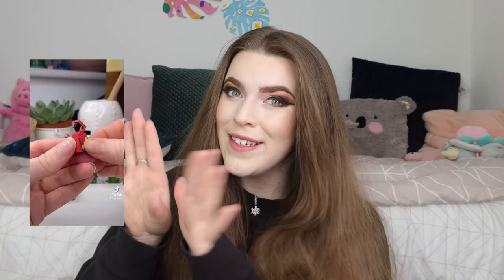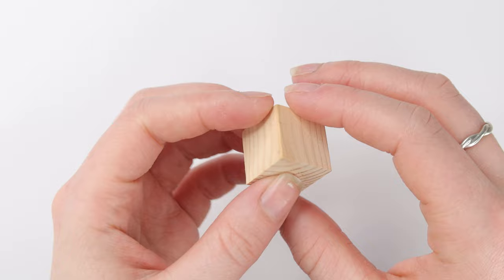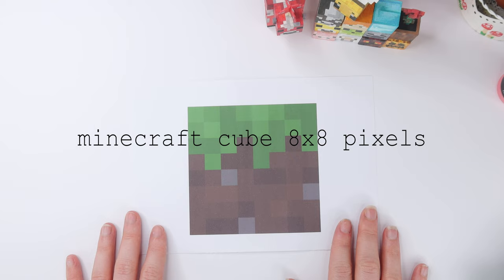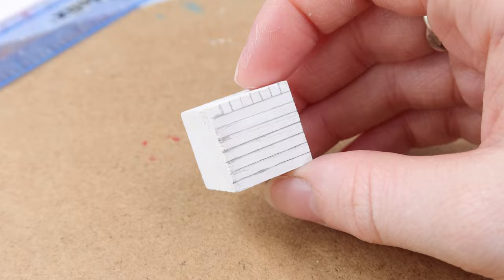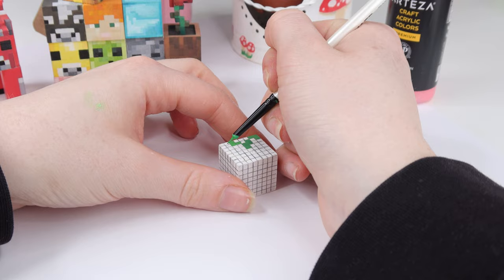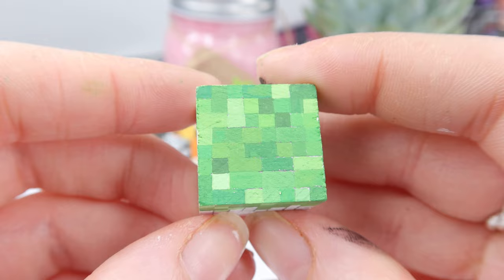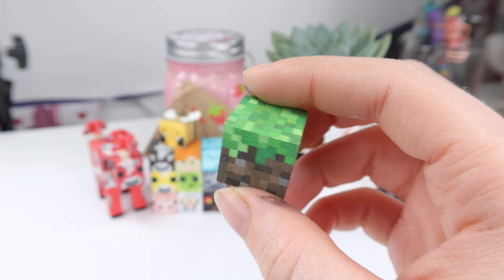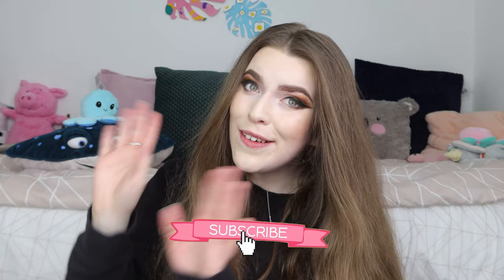How to paint MINI MINECRAFT BLOCKS!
- TODAY’S VIDEO -

In today's video I'm going to show you how I create and paint the mini minecraft cubes you all know and love from Tiktok and Instagram reels!
You guys love them so much so I thought you'd like to try and maybe make some yourself!

Let me know if you want more minecraft block tutorials in the comments below!

- ABOUT ME -

- UPLOAD SCHEDULE -

CelynHafSings